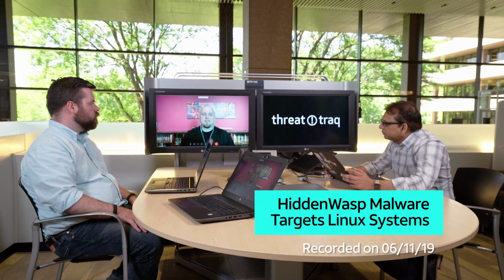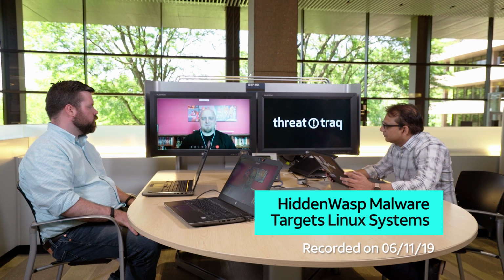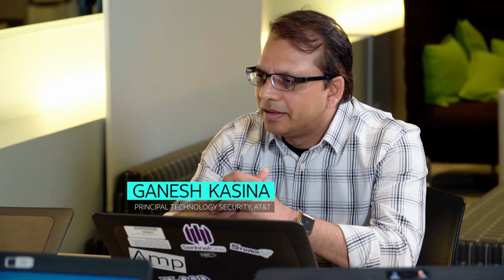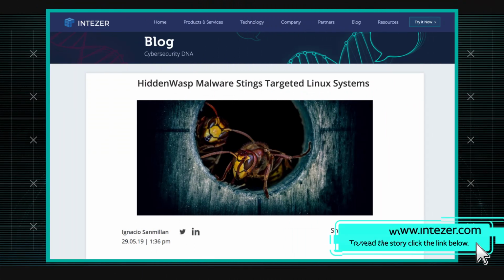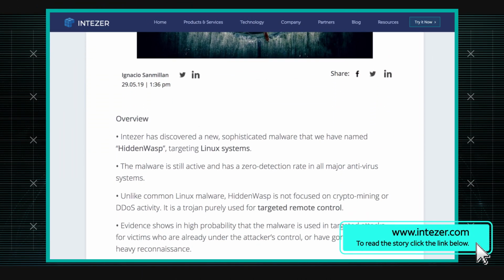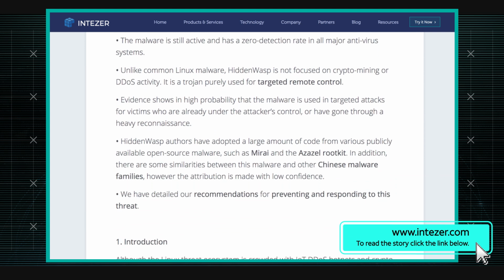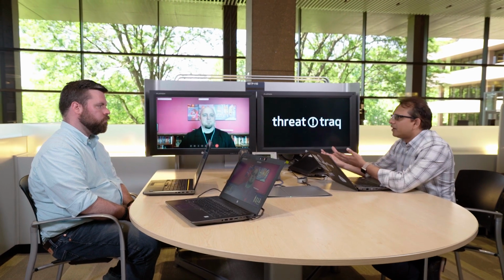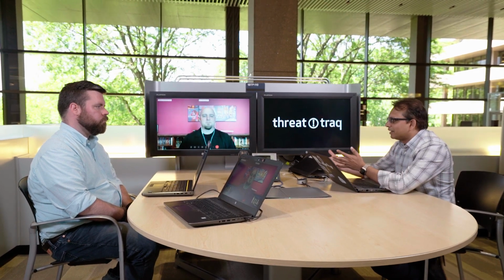6/13/19 HiddenWasp Malware Targets Linux Systems | AT&T ThreatTraq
Matt Keyser, Michael Klepper, and Ganesh Kasina of the AT&T Chief Security Office discuss the week's top cybersecurity news, and share news on the current trends of malware, spam, and internet anomalies observed on the AT&T Network.